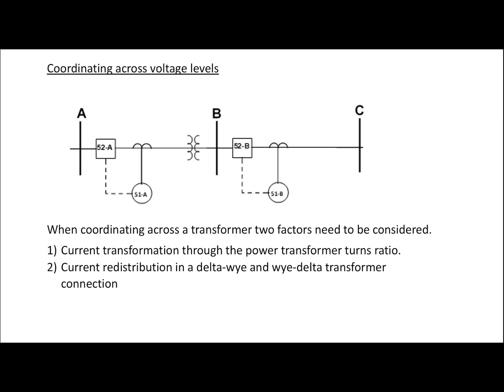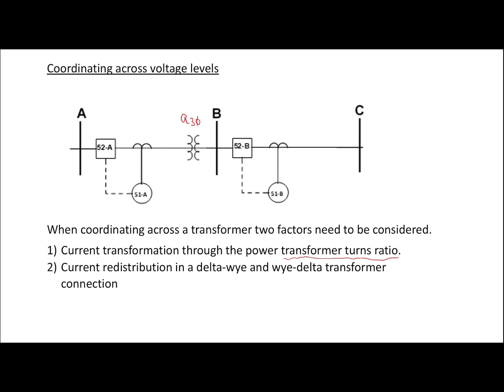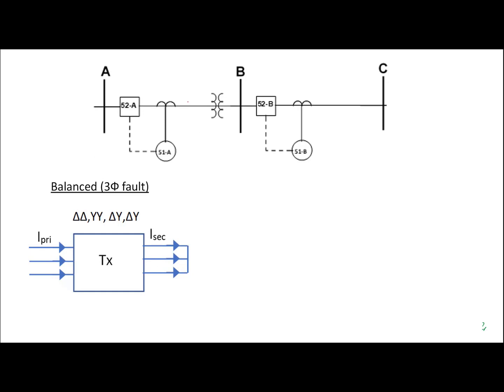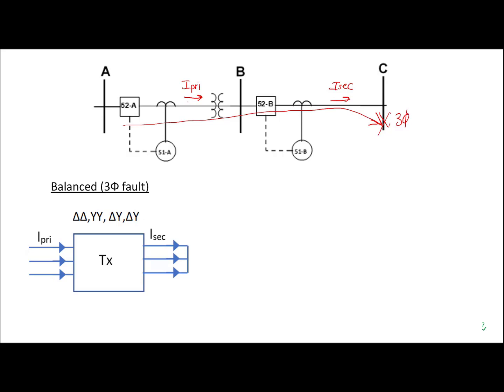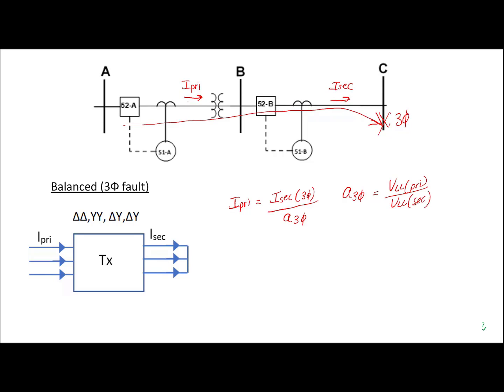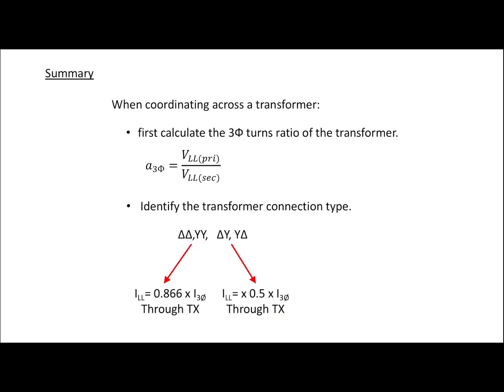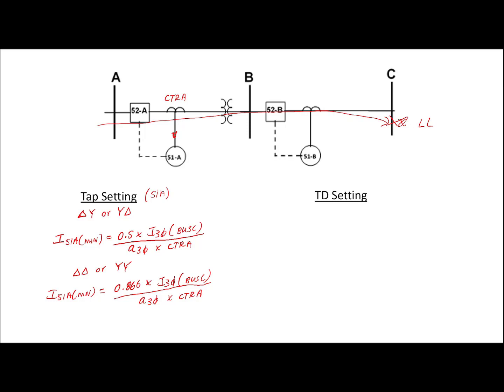Coordinating Through a Transformer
Brief explanation for coordinating through a transformer